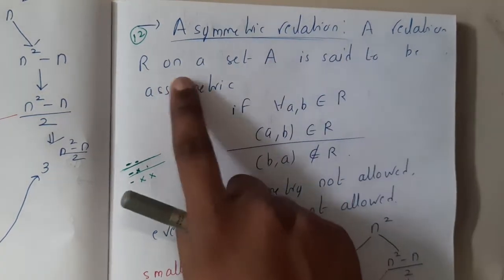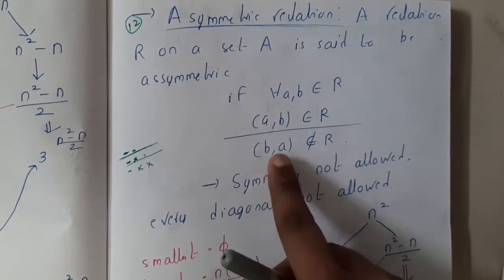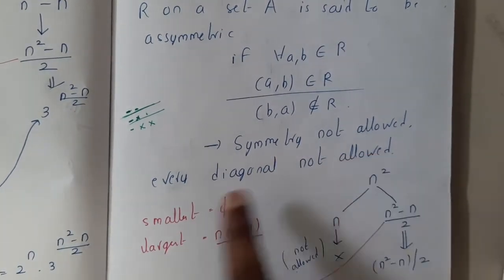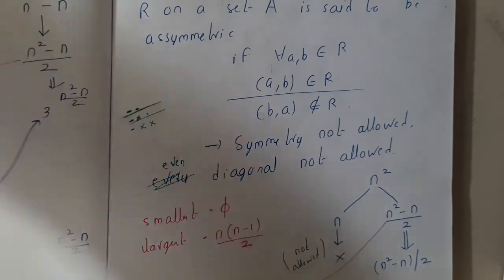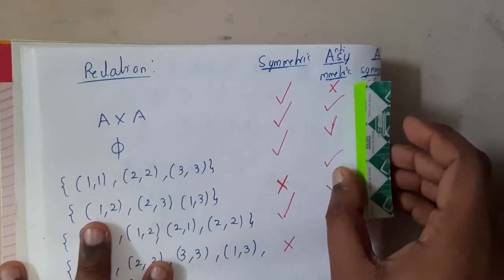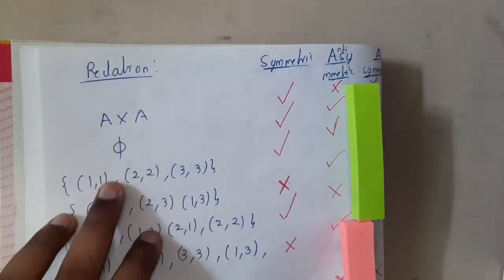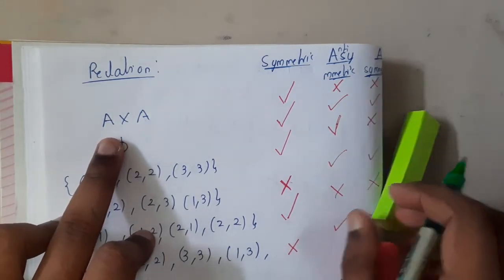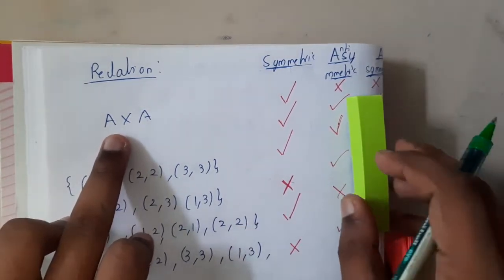Lec 12 All About A Symmetric relation